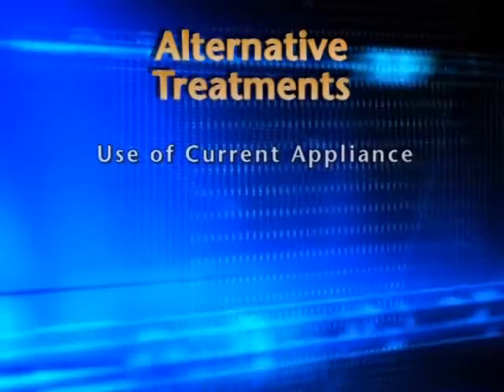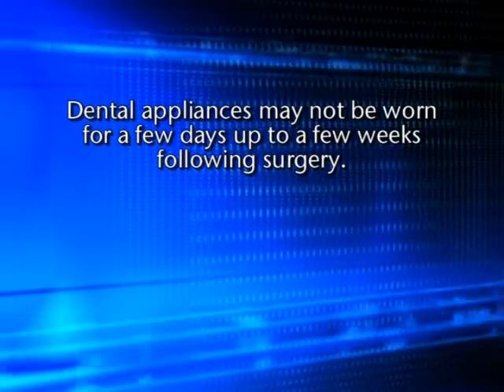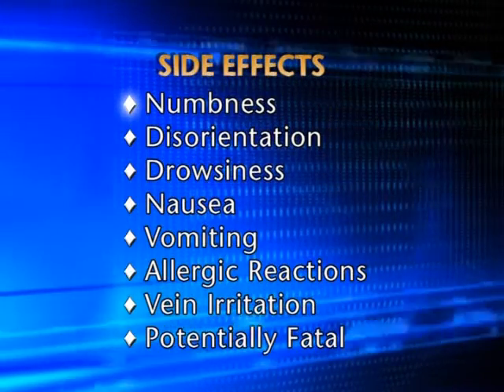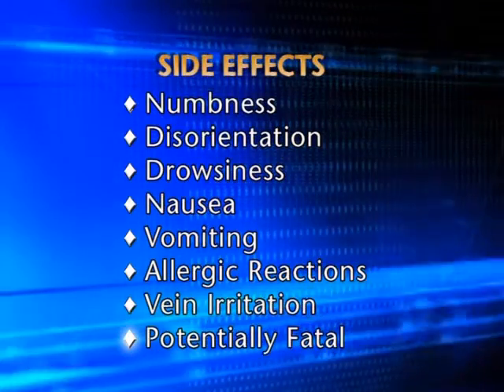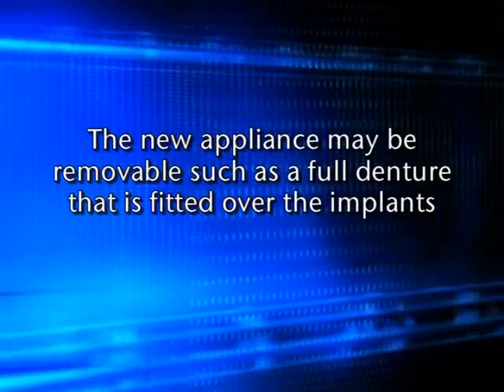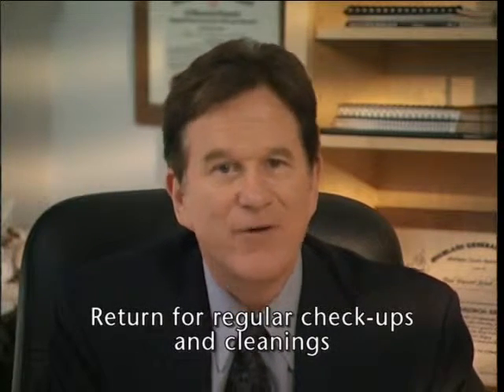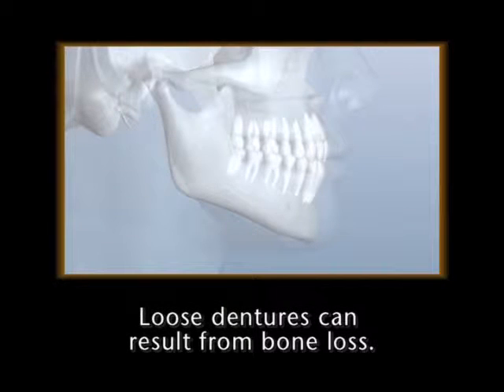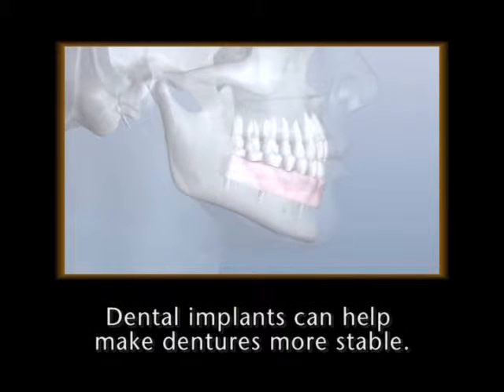dental implant surgery